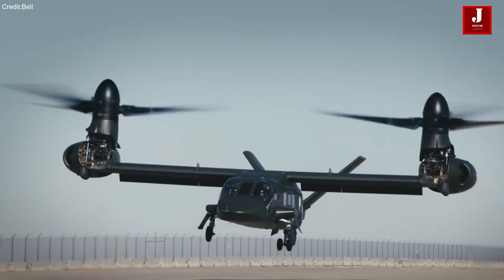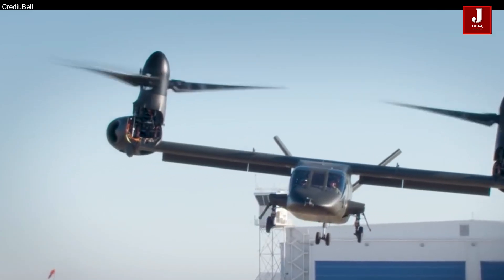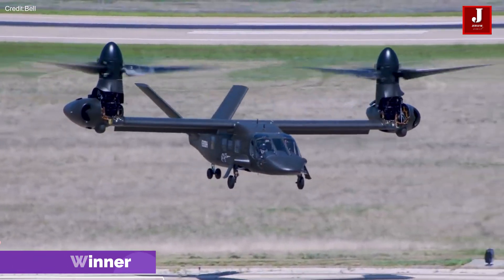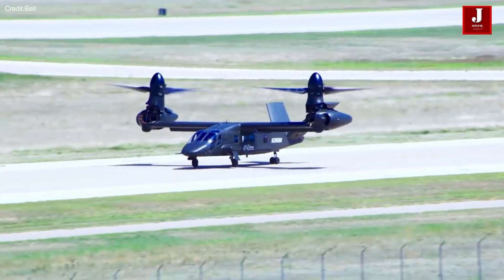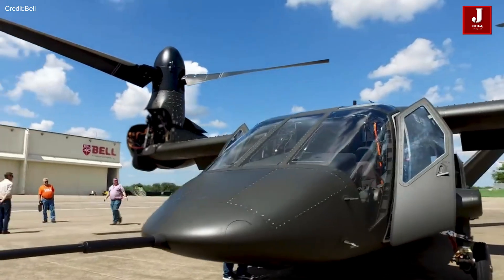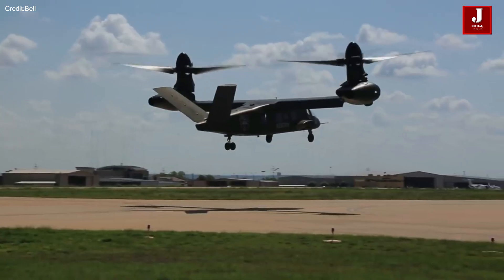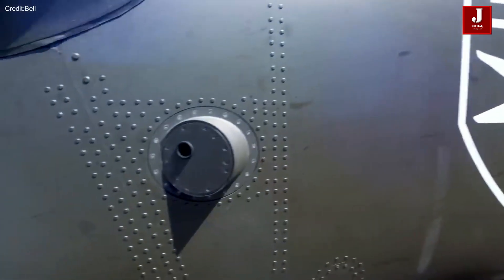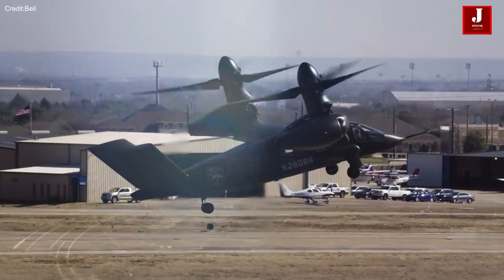10 Spectacular Facts About the Bell V280, the Cutting-Edge Successor to the US Black Hawk Helicopter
The Bell V-280 Valor, a revolutionary tiltrotor aircraft developed by Bell Helicopter, took to the skies for the first time on December 18, 2017, in Amarillo, Texas. Marking a significant milestone in the evolution of vertical lift technology.

Designed to meet the requirements of the U.S. Army's Future Vertical Lift program, the V-280 combines the agility of a helicopter with the speed and range of a fixed-wing aircraft. As we delve into ten key features that make the Bell V-280 a game-changer in military aviation.